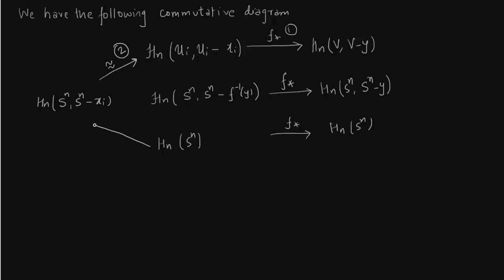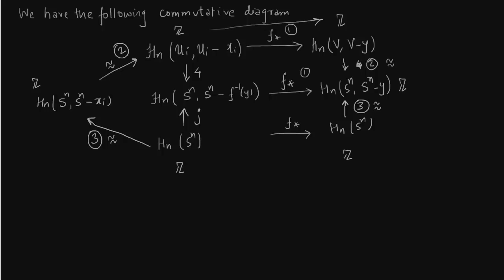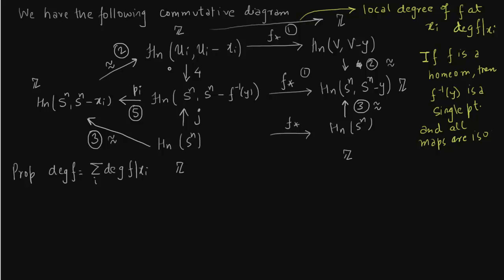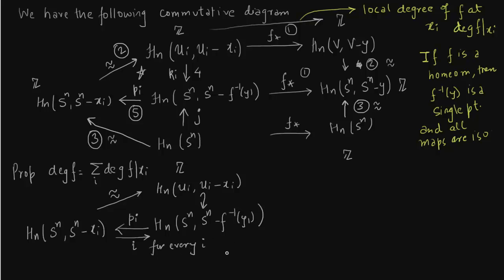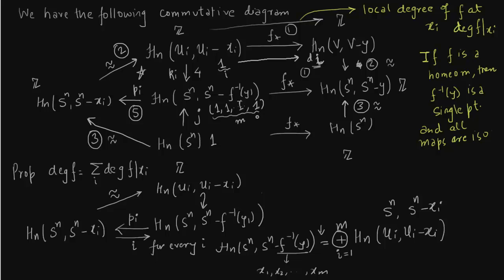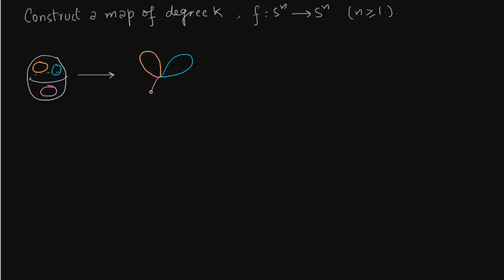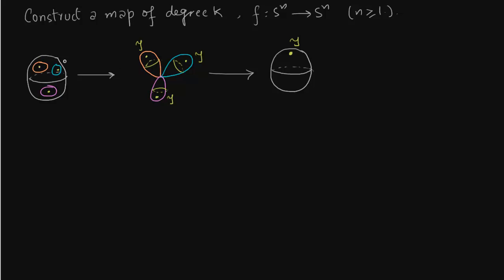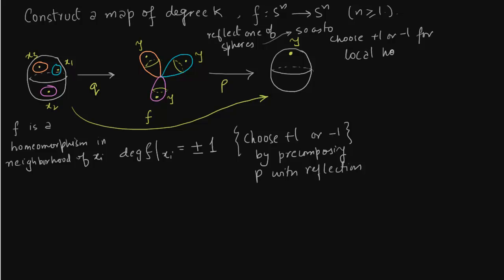Degree Part IV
contd. from Part III